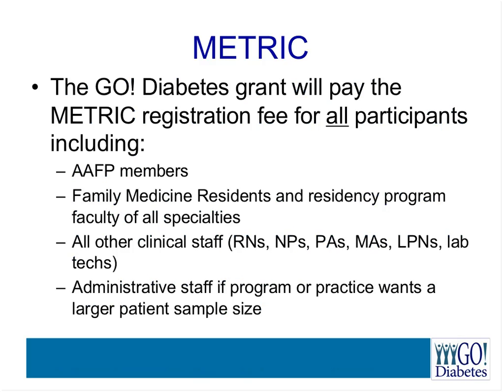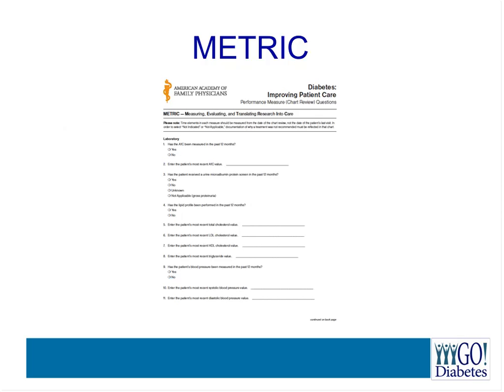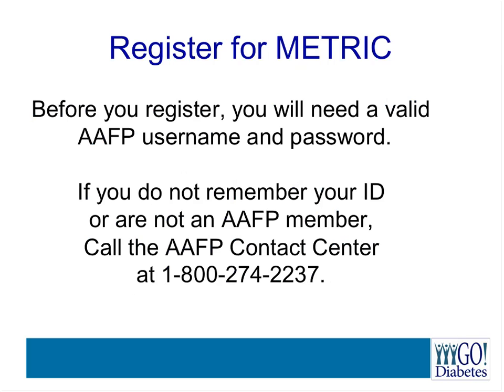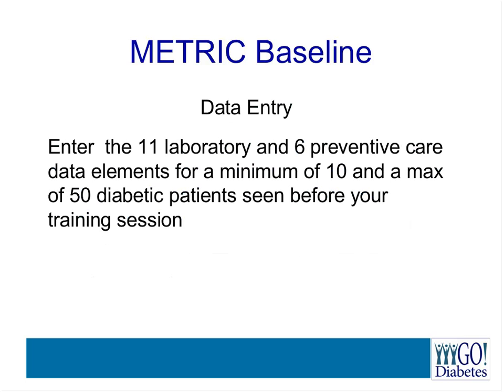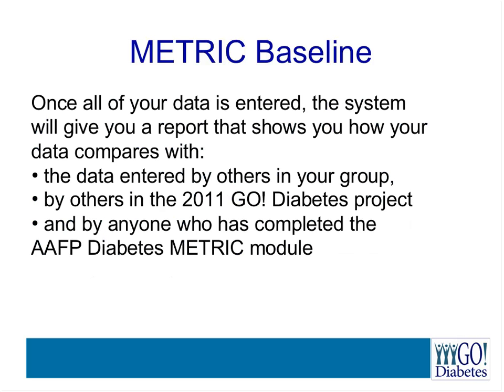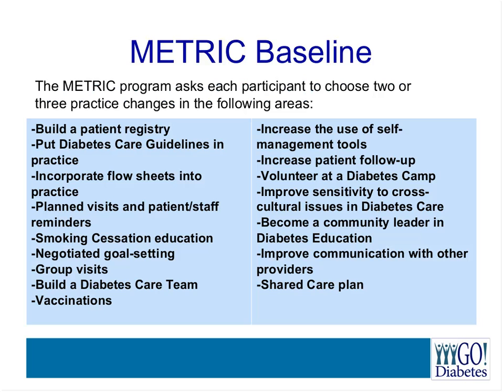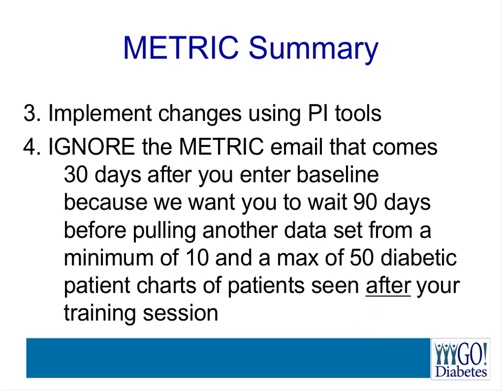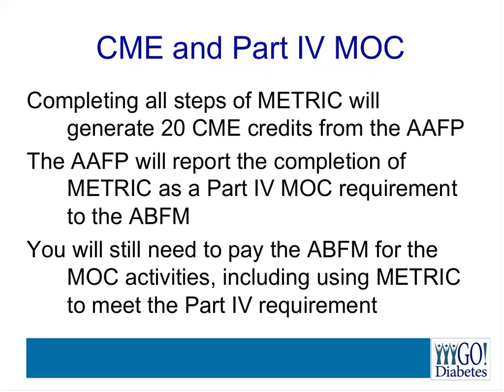METRIC and Giving a Local Program 20111207 1308 1